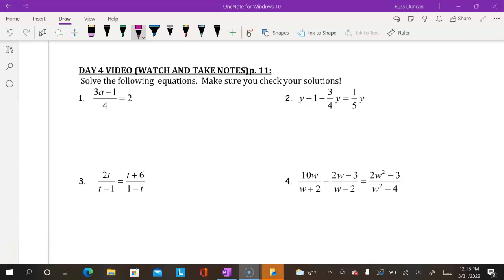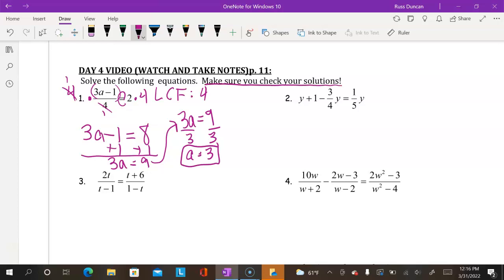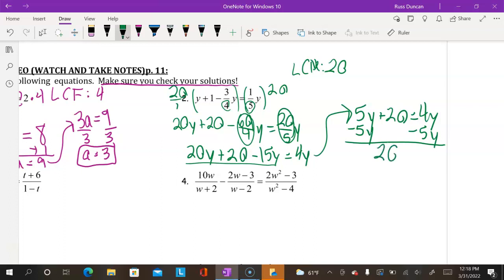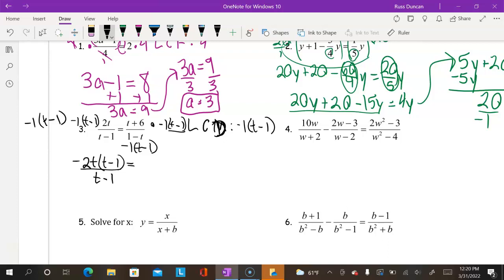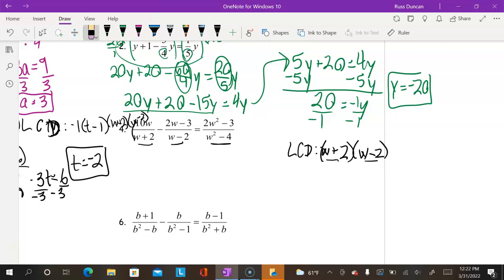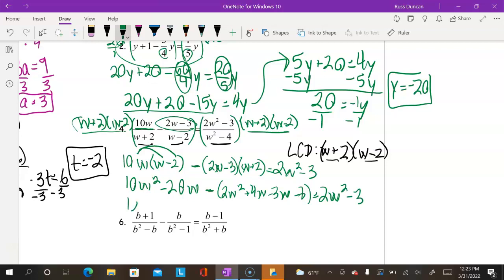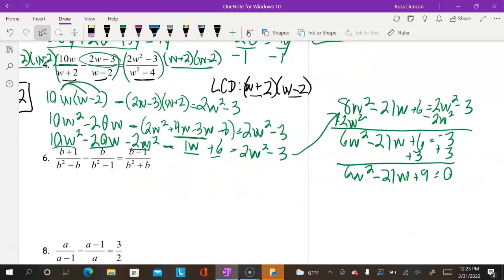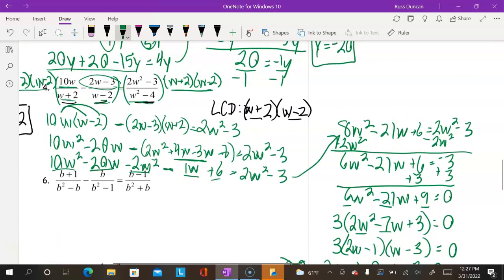Unit 5 Day 4 Video (solving rational equations)